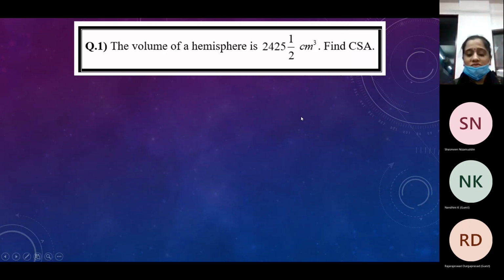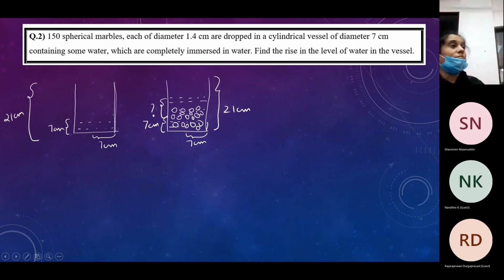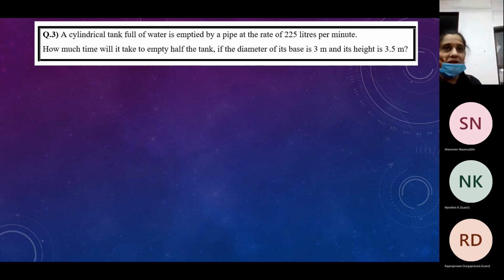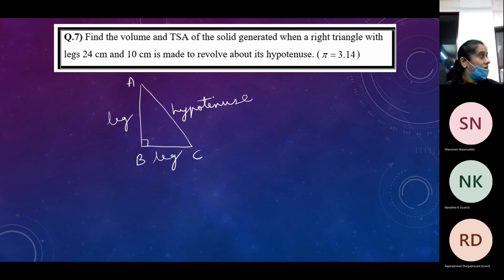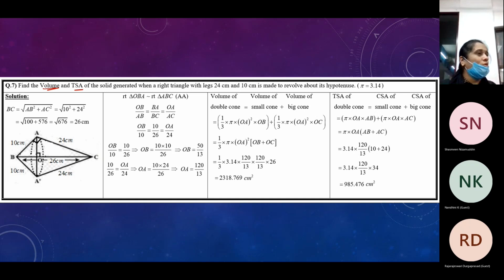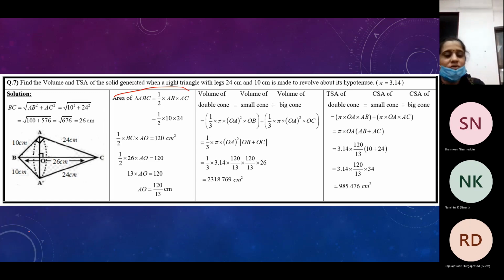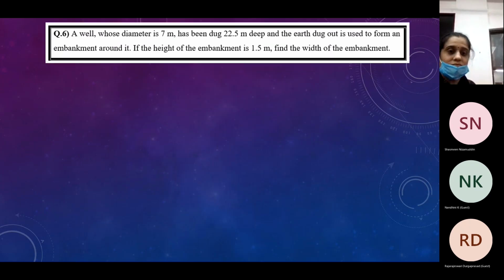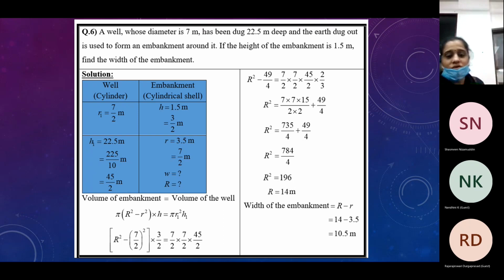CBSE-X-Volumes and Surface Areas-MR-2(22/12/2022)